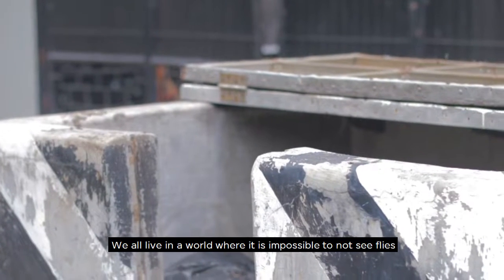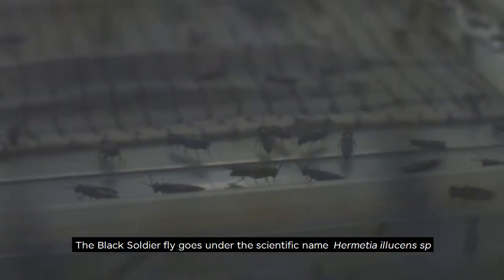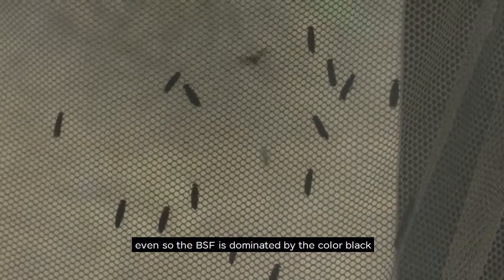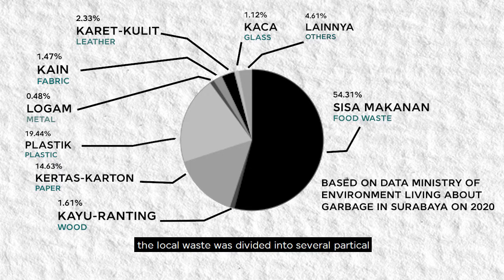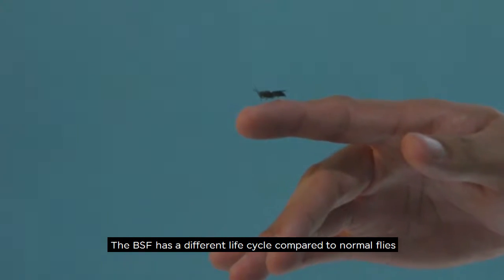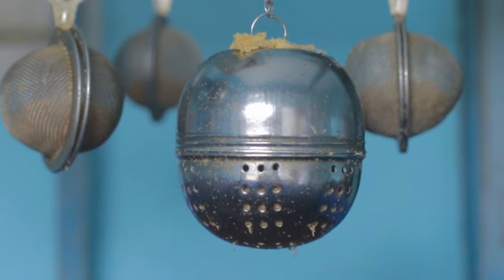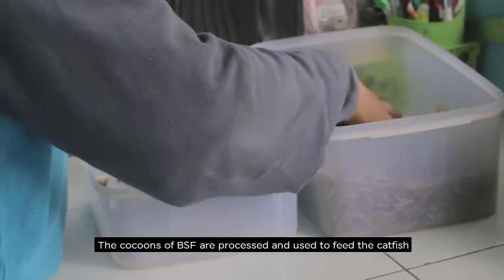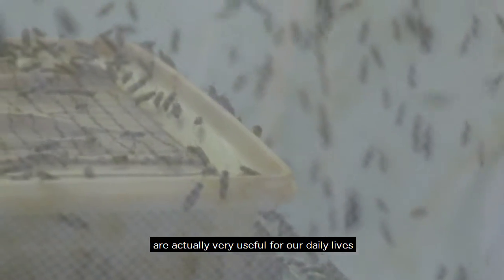Lalat BSF, Predator Sampah Masa Kini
Seperti yang kita tahu, sampah rumah tangga menempati kedudukan tertinggi sebagai mayoritas sampah nasional di Indonesia. Dengan adanya lalat BSF, limbah sisa makanan yang sudah diolah akan menjadi makanan bagi lalat BSF dan dapat mengurangi volume sampah.
Video ini merupakan film dokumenter tentang Lalat BSF dan tugas akhir dari mata kuliah Produksi Film Dokumenter.
Film ini dibuat oleh:
Aurelia Angelica: Producer, Translator
Marcella Valencia: Screenwriter
Nicky Christian: Public Relation (PR)
Shania Carmelita: Editor, Cameramen